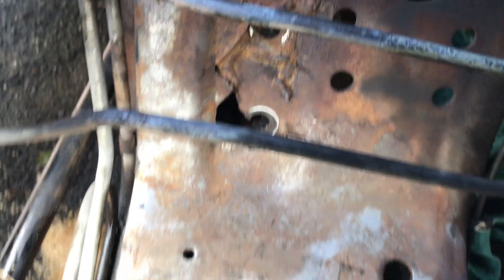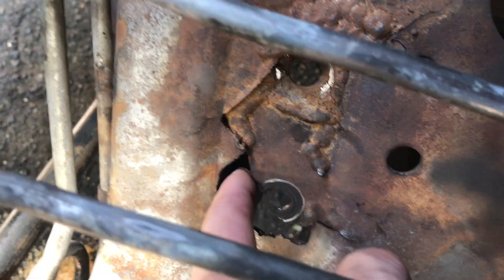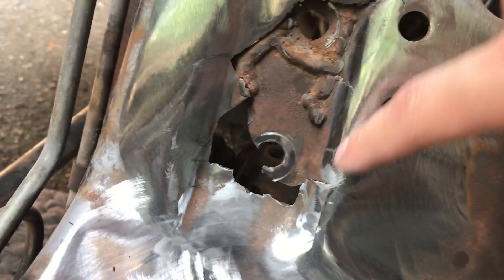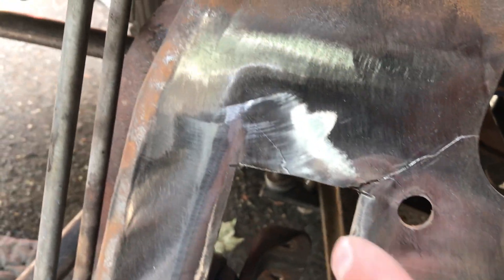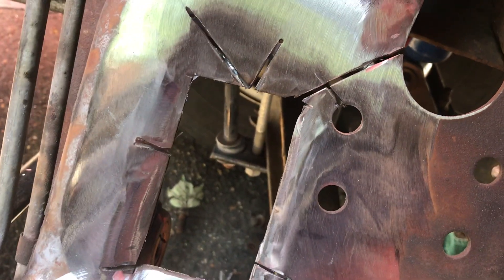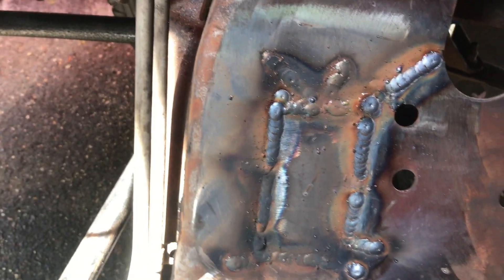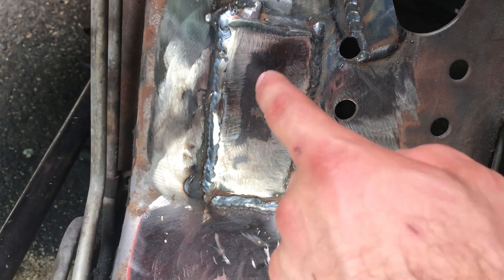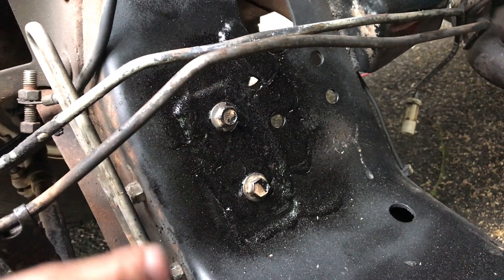How to Fix Cracked Engine Crossmember | 1995 Ford F150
Long story short, I hit a pothole at 65 mph and the impact blew out the driver's side shock and cracked the engine crossmember. So here's how I fixed it.

⏰ Time Stamps:
0:00 Intro